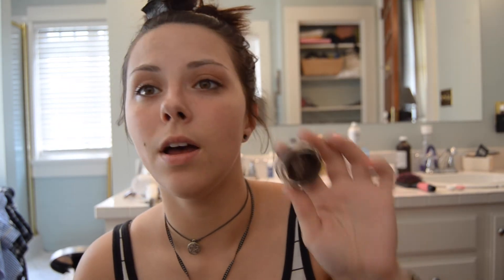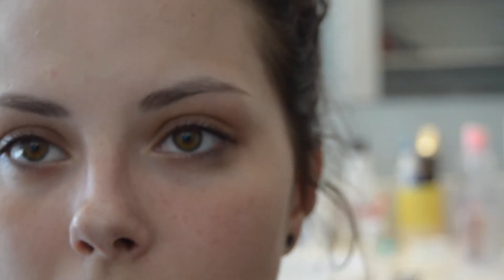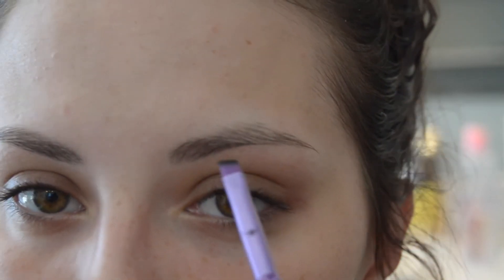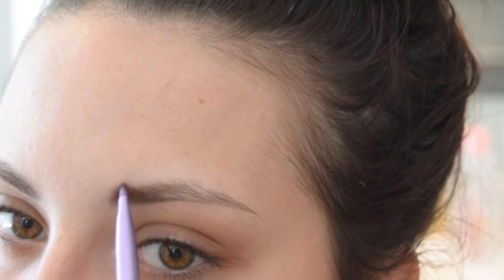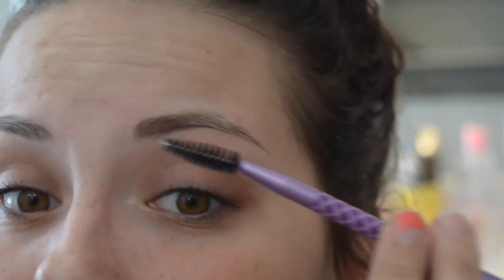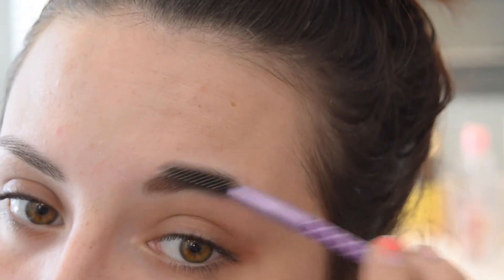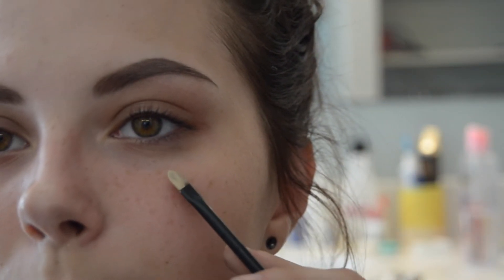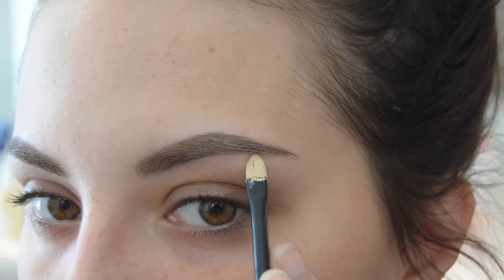Em's Brow Tutorial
So I guess this is a video...